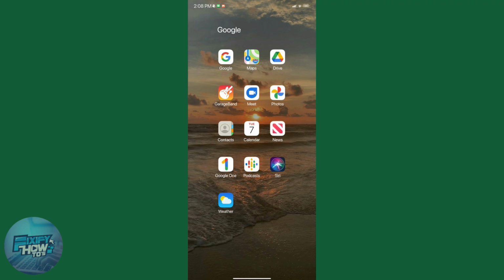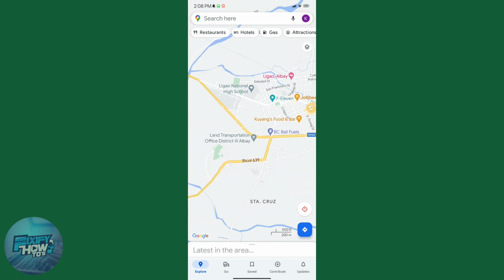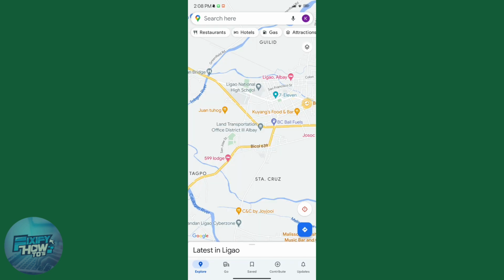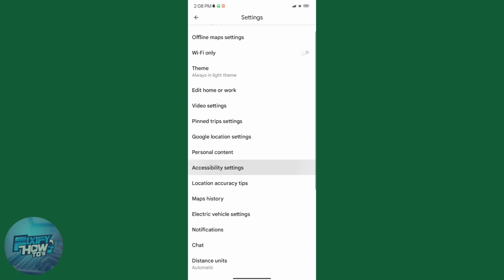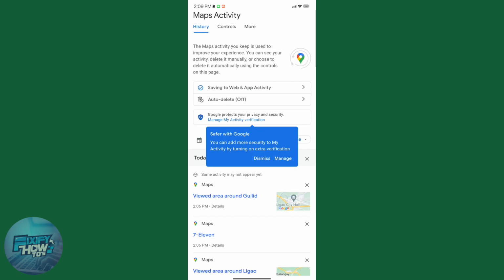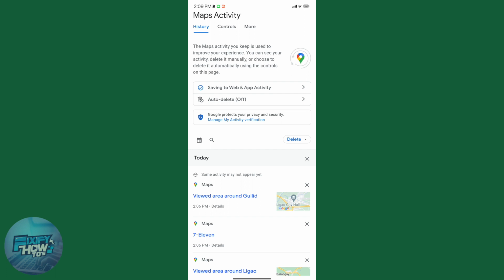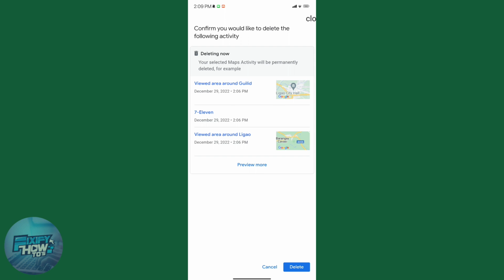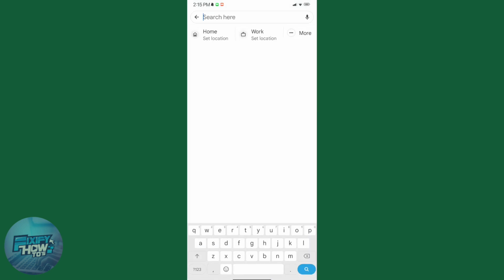Google Maps Simple Guide To Delete Your Search History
In this video I'll show you how to delete your search history on Google Maps. The method is very simple as clearly described in the video. Follow all of these steps & delete your search history on Google Maps.